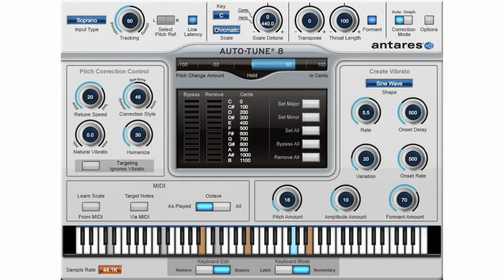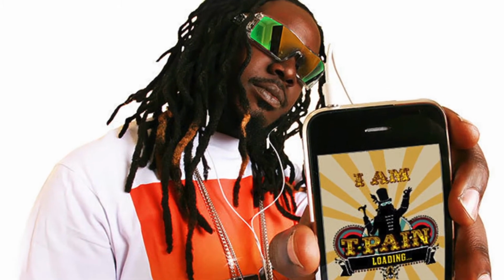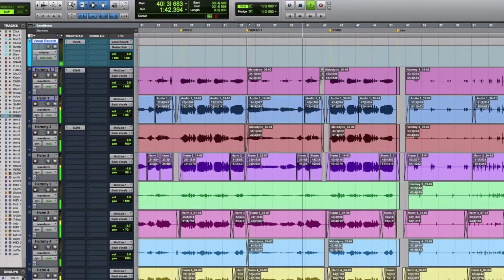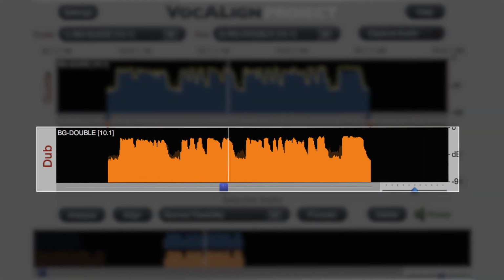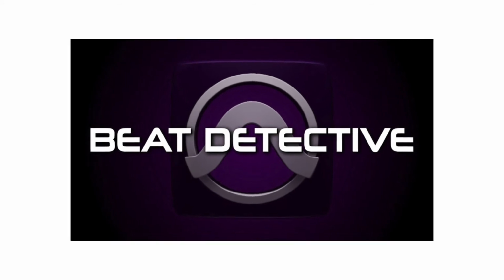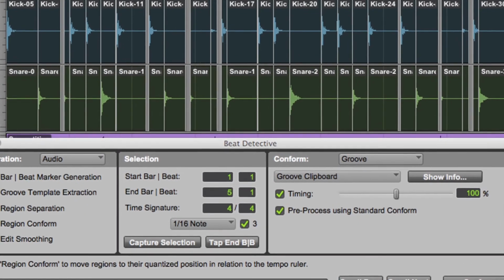Top Three Time Saving Pro Tools Plugins for Mix Engineers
In this episode I talk about my top three time saving plugins I use when mixing vocal music for clients. They are Antares Autotune, Synchro Arts' VocAlign and AVID's Beat Detective. When you are dealing with clients, as I often do the mantra "Time Is Money" is a real thing. No client wants to sit there watching you tweak and play around sliding regions back and forth trying to get it right. Therefore, every technician needs to have the right tools in their arsenal to move things along as quickly and as expeditiously as possible. All three plugins are a must to master if you want to be hired and rehired again. They are somewhat Dark Horses in that when you talk about mixing they are not mentioned as much as compression and equalization. Nevertheless, they are invaluable.

The current Rhythm Studio Setup:

DAW 1: (Scoring Station) Pro Tools 12 and Sibelius using a Focusrite 2i4

DAW 2: (Sketch Station) Logic Express 8 YES! on a Mac G5 still sounds amazing. I will be upgrading to Logic Pro X eventually

DAW 3: (Recording Station) Pro Tools HD8 WHY? It’s fully paid for.  44.1K and 48K are the same on any HD system.
No one I know records at 96K and clients haven’t requested 96K sessions

Microphones: Neumann, AKG, Shure, Audix, Rode

Headphones: AKG, SONY

Monitors: Auratone, Dynaudio, Mackie, TOA, Tannoy

Monitor Management:  Personus Monitor Station

Headphone Monitoring: Furman

Vintage Gear: DBX, Valley International, DOD, Lexicon, Alesis

Preamps: Focusrite, NEVE, Fredenstein, Fivefish, Valley International